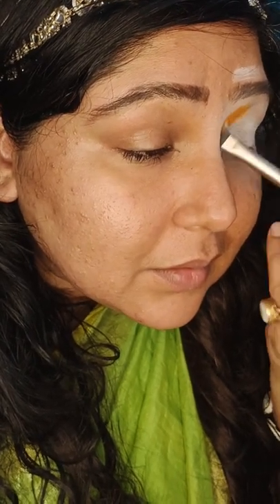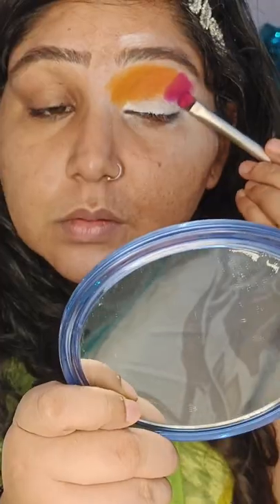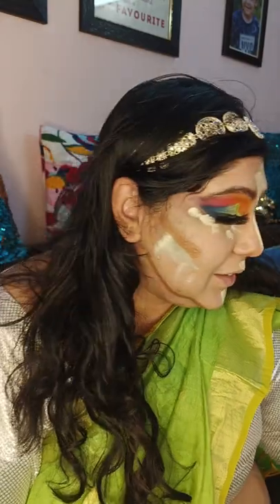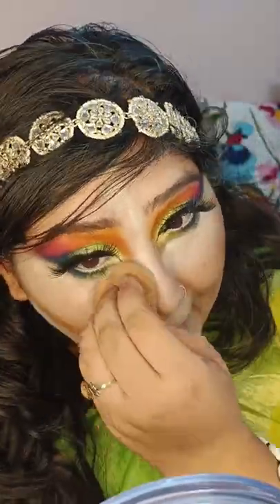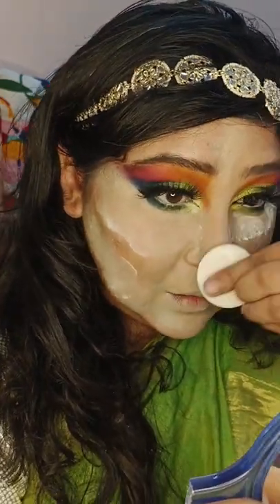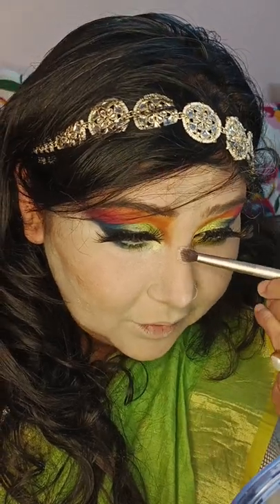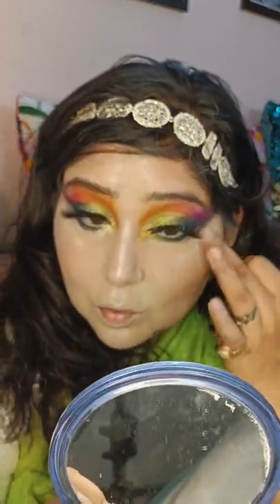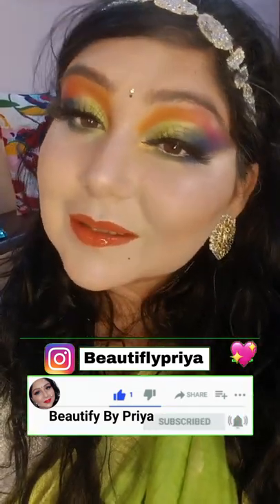Colorful Mehedi Makeup Look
Hello my lovely viewers. Kaise hain aap? Aaj ki video hai iss Bridal Makeup look, aap iss look ko apni  Mehendi par bhi kar skte hain.
Agar apko meri video pasand aayi toh don't forget to hit the hit button and do comment ki aapko yeh look kaisa lga.. Also subscribe to my channel and press bell icon for latest updates.

Eastern Eagle 2 Pieces Eyeshadow Smudge Brush 2-in-1 Eyeshadow Brush 2 Double-Ended Concealer Brush Under Eye Small Soft Firm Pointed Foundation Makeup Applicator for Blending Eye Shadow Liner - Rose Gold

Rs. 200 for 2brush set

MARS Ultra Pigmented Velvety Mesmereyes Eyeshadow Palette 20.8 g (Multicolor)
Rs. 249

Checkout my other videos too :-